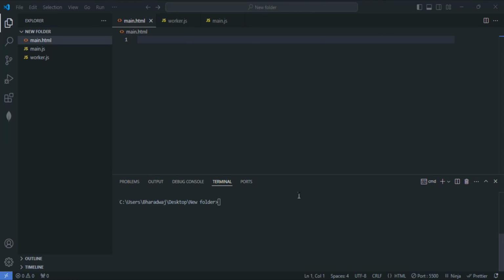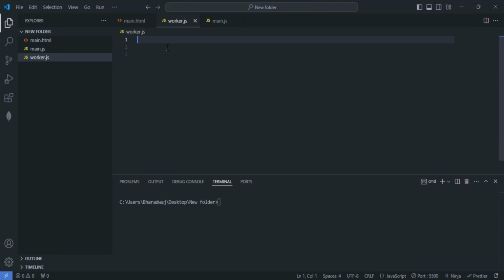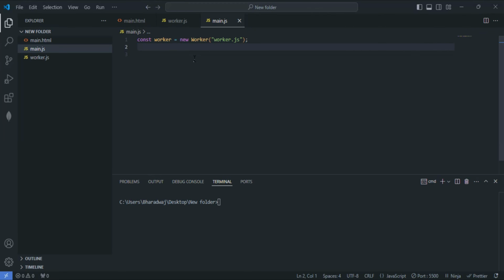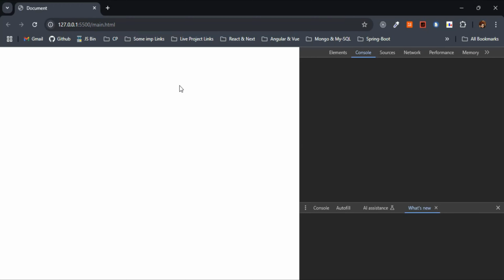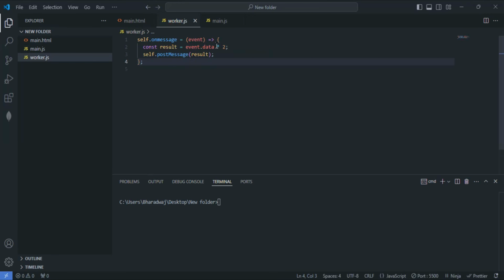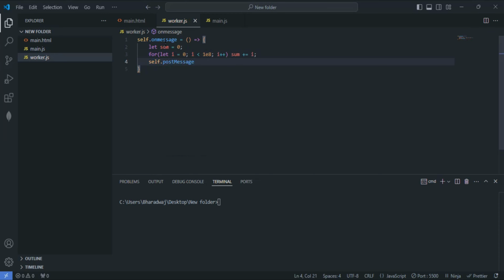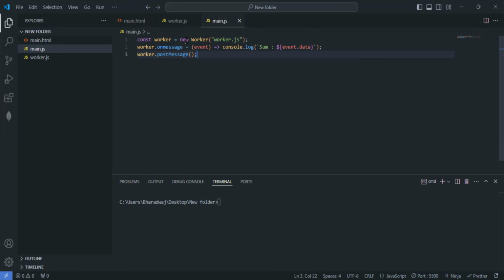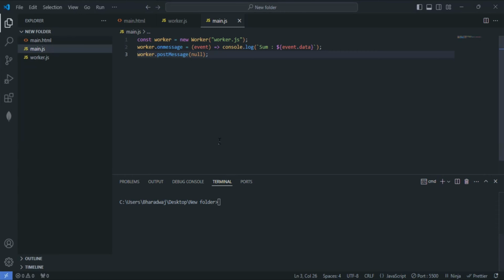9. JAVASCRIPT : Web Workers & Multithreading